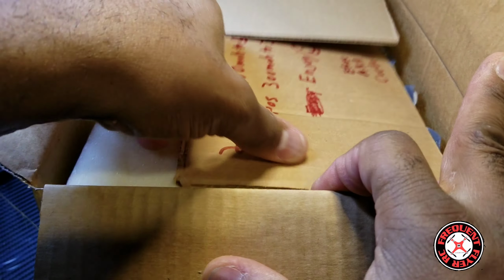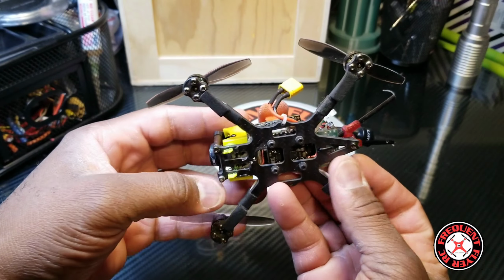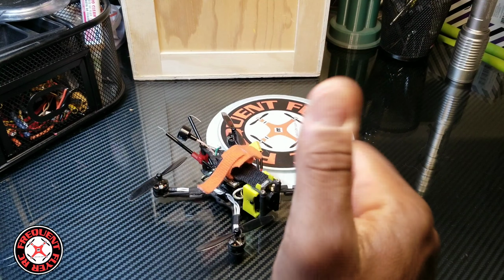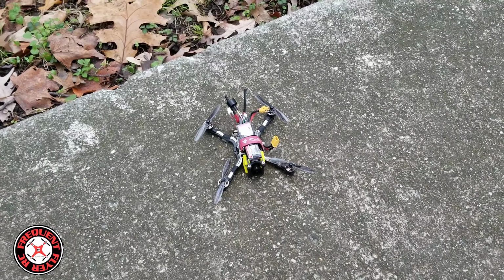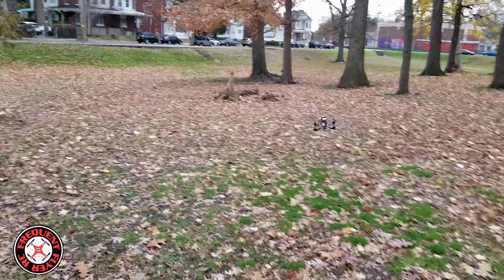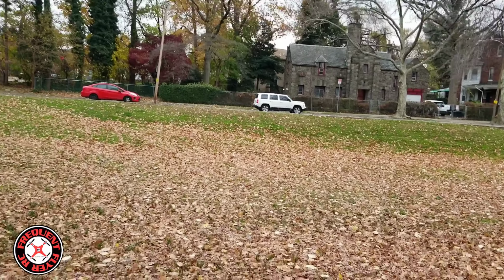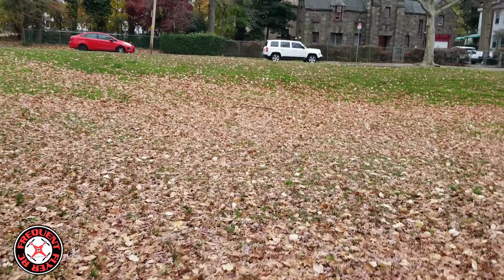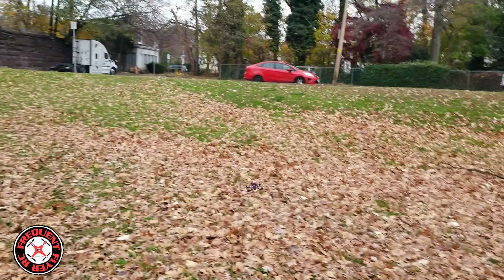Mystery Unboxing!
Get a Frequent Flyer RC Color Tee Shirt! :

$FrequentFlyer55

Add me on Facebook too!